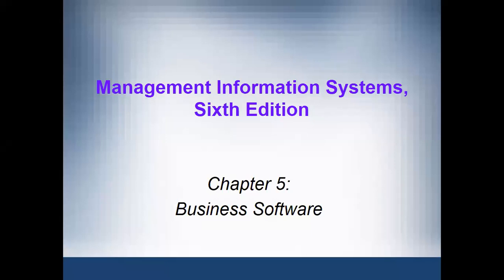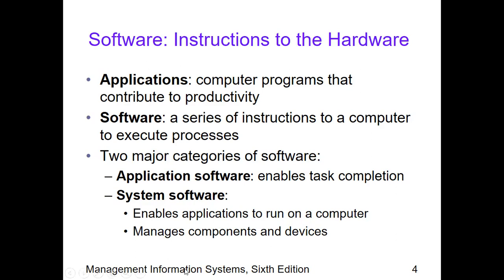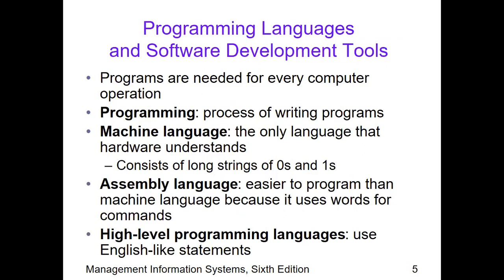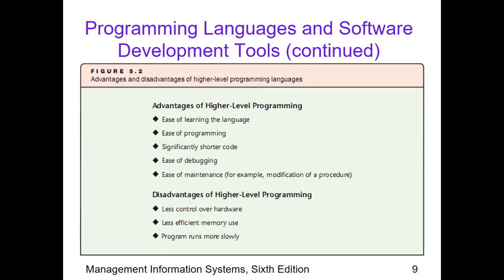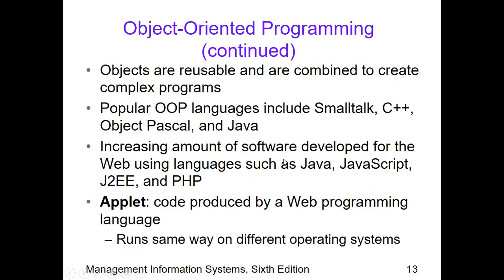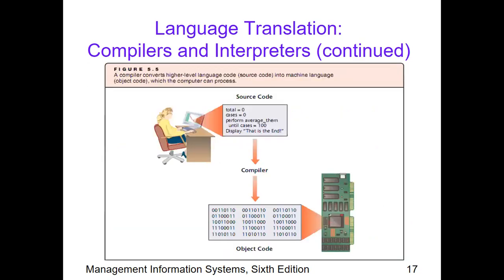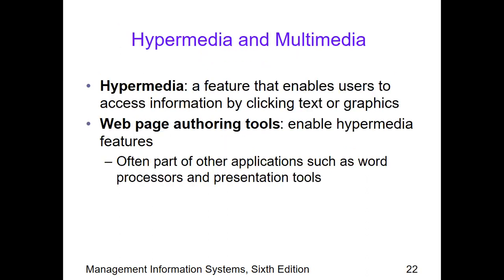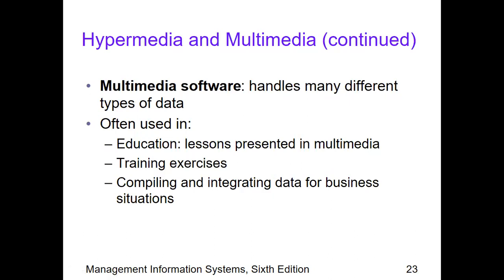Business Software Part 1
These are our discussions in the simplest way possible about Business Software Part 1.

Source: Management Information Systems, Sixth Edition